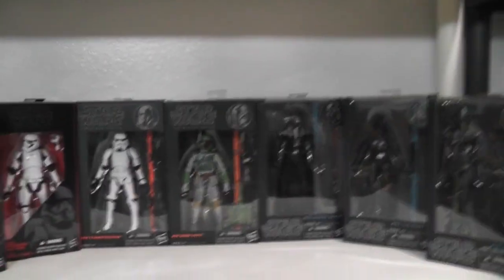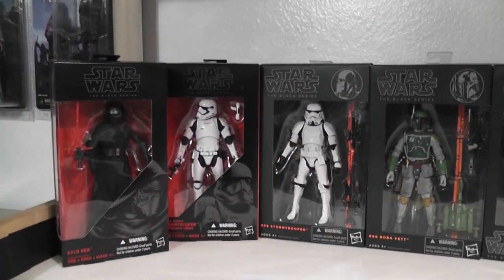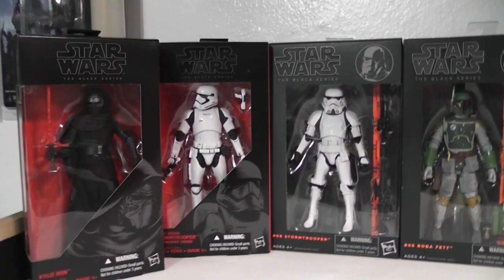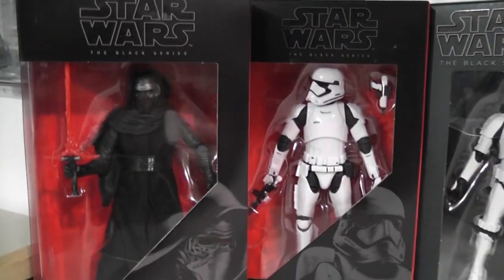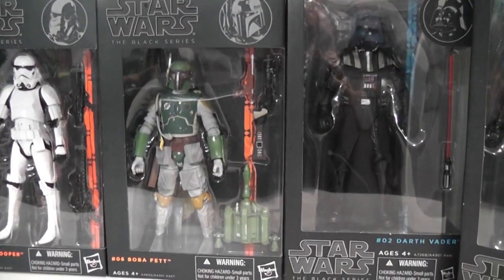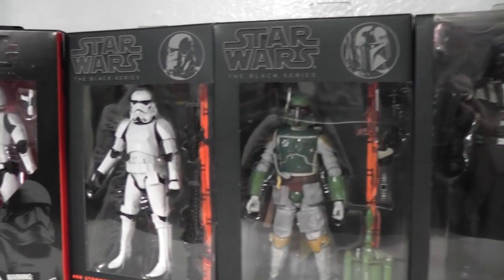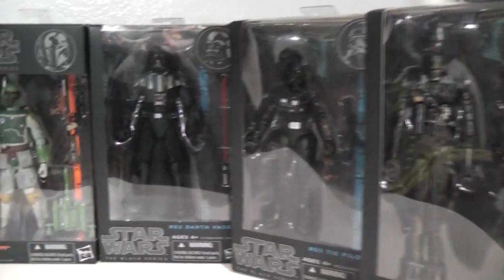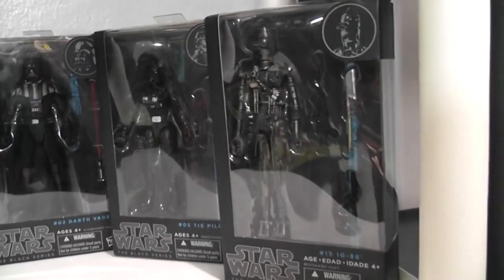UnderWorld #74 "Star Wars Black Series 6 Inch Update"